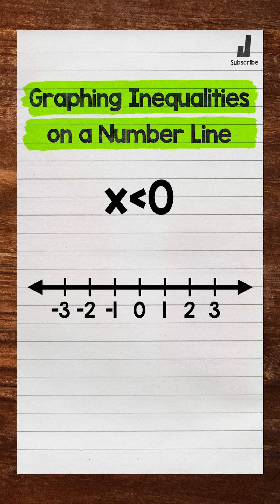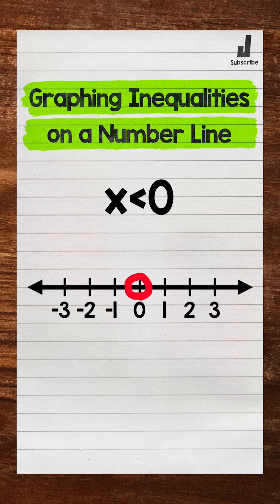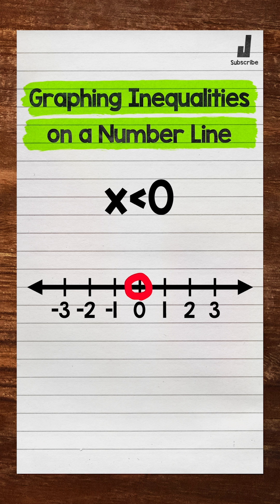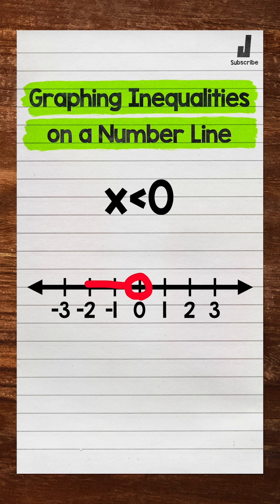Graphing an Inequality on a Number Line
✅ Thanks for checking out that quick explanation of graphing inequalities on a number line. ✌️✌️✌️